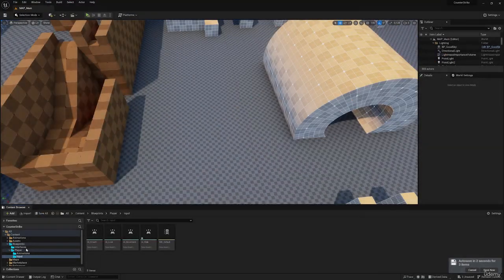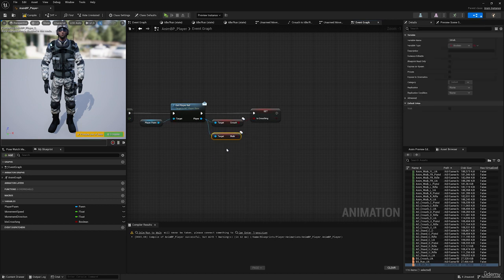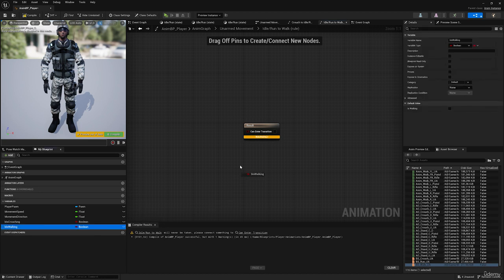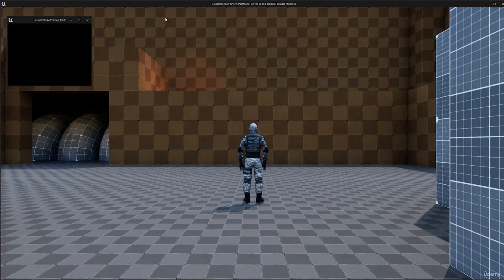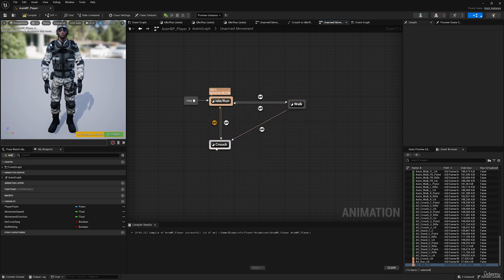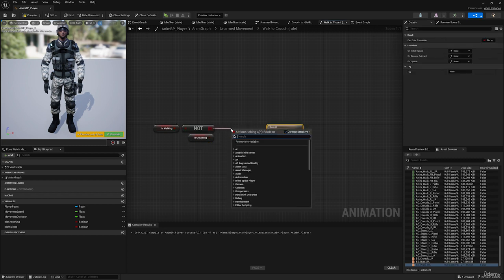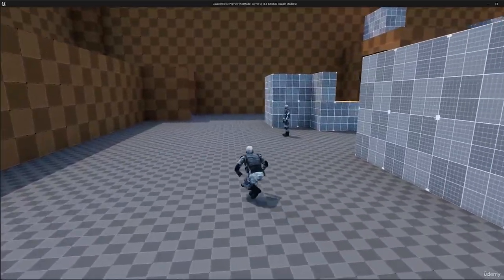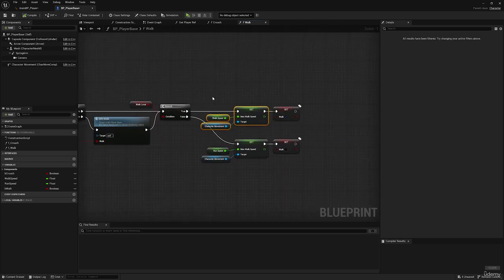024 Walking Animation Blueprint